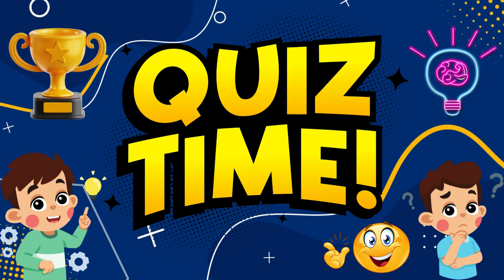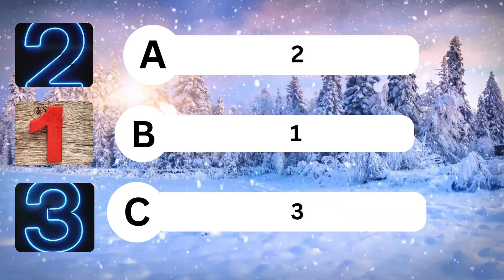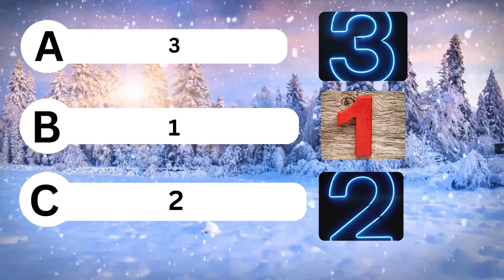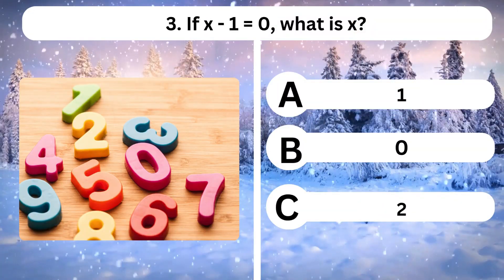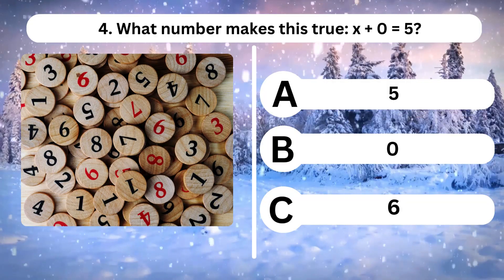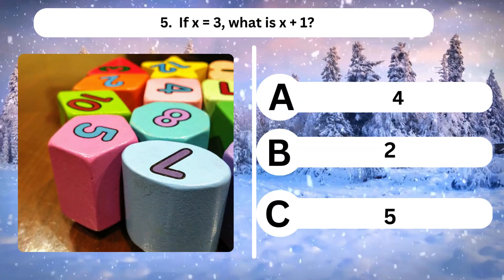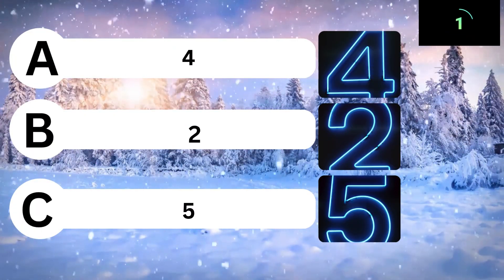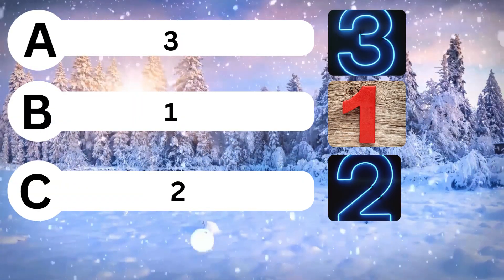Video Quiz for Kids General Knowledge Question on mathematics simple algebra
Ready to become an algebra whiz? 🤩 This fun video quiz for kids makes learning simple algebra exciting and easy! We'll tackle basic equations, missing numbers, and simple word problems in a way that's perfect for young learners. Get your thinking caps on and let's solve some math puzzles together! Don't forget to pause if you need more time and share your score in the comments!